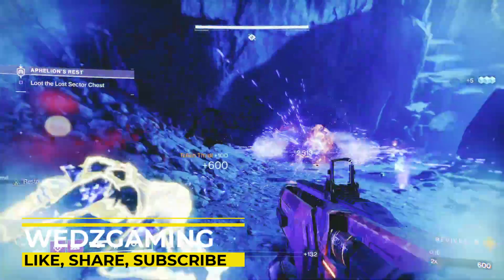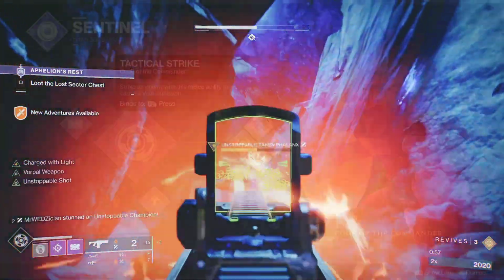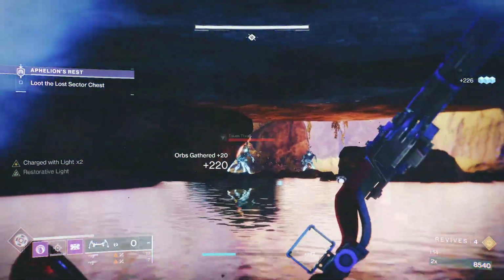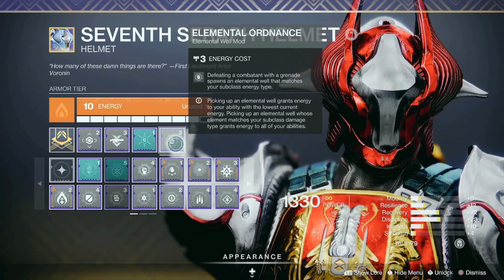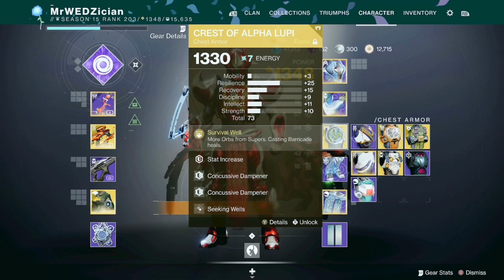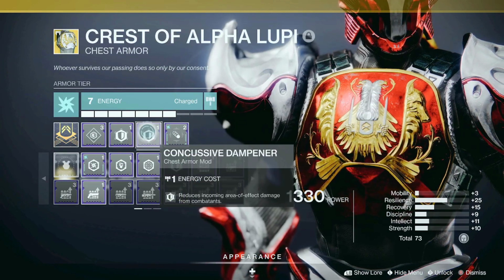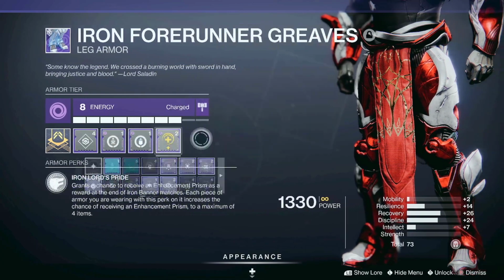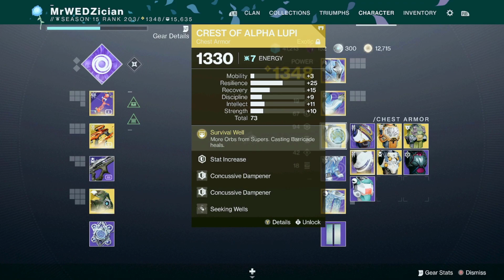Titan Build For Hard Mode, Grandmaster Nightfall, Master Lost Sectors & More (Destiny 2 Season 15)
0:00 Start
0:02 Seeking Well In action
0:40 Build In action
1:05 Subclass Tree
2:52 Alternative Exotic to consider
3:14 Weapons Choice
3:27 Stats Prioritization
3:52 Armors And Mods
8:33 Final Tips
Hey guys! This video shows Titan Build For Hard Mode, Grandmaster Nightfall, Master Lost Sectors & More (Destiny 2 Season 15).